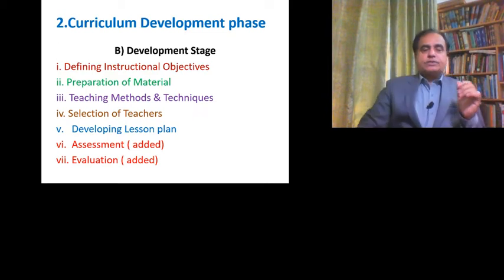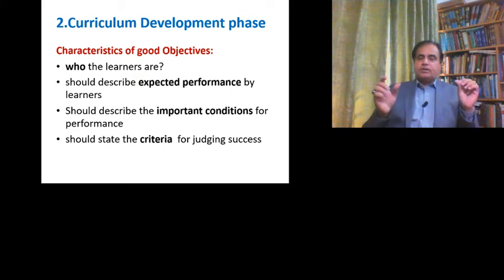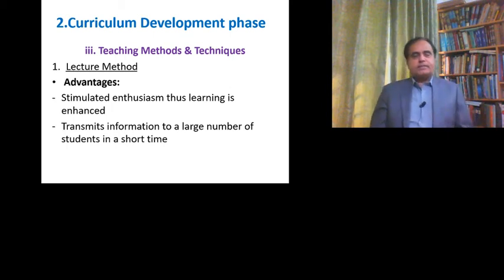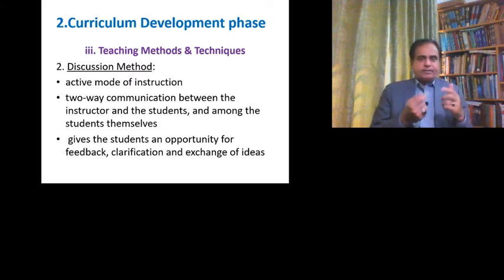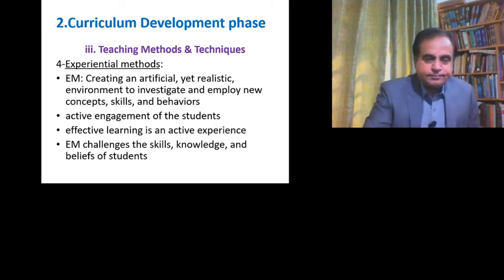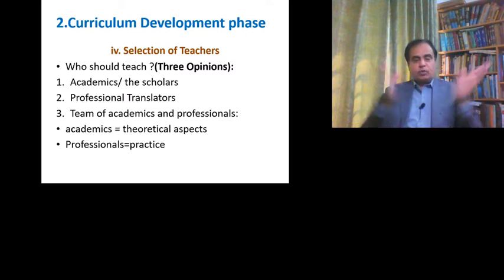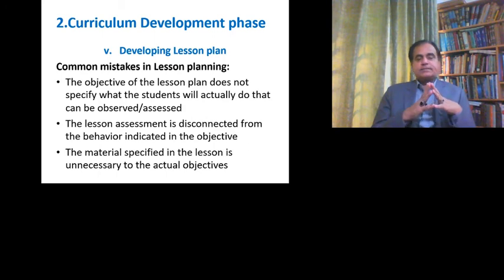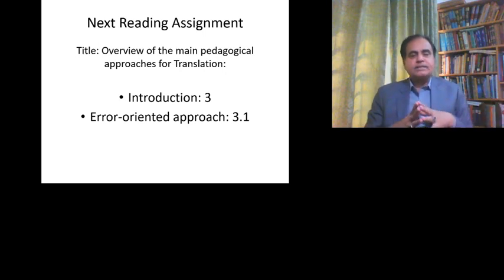Model approach for Curriculum development stage (Part-2)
Curriculum Development
Curriculum assessment